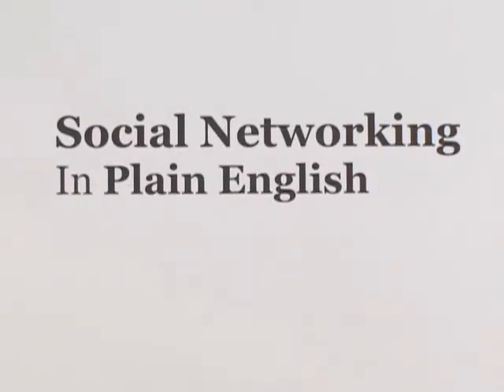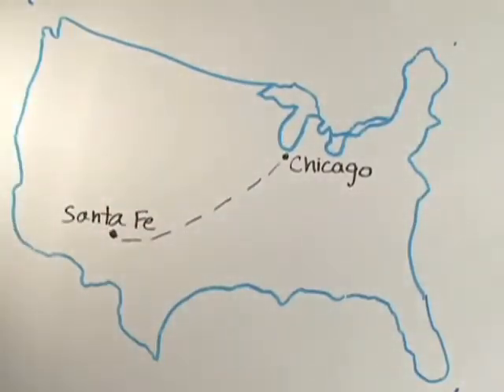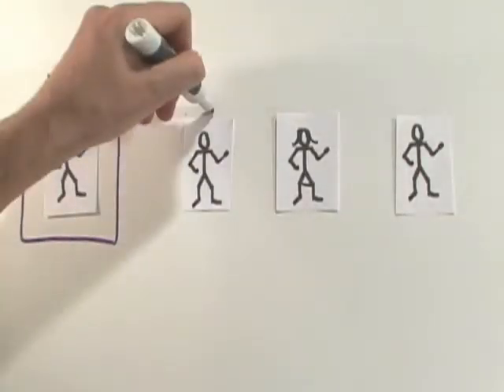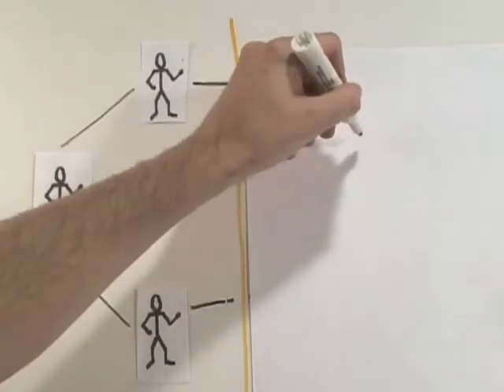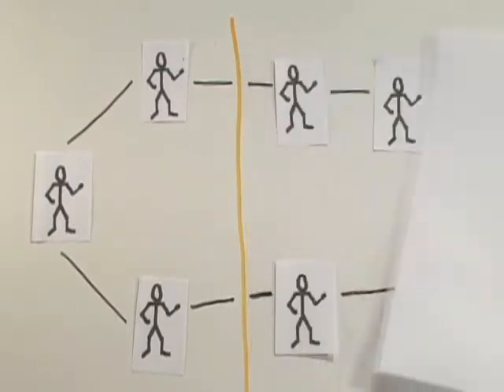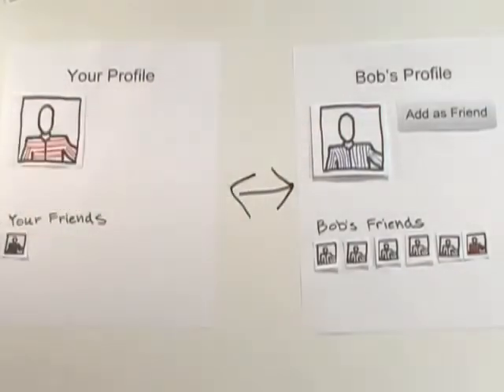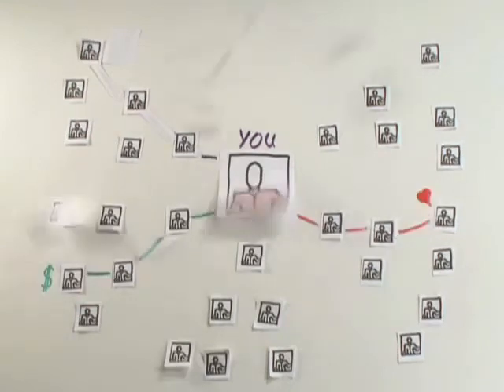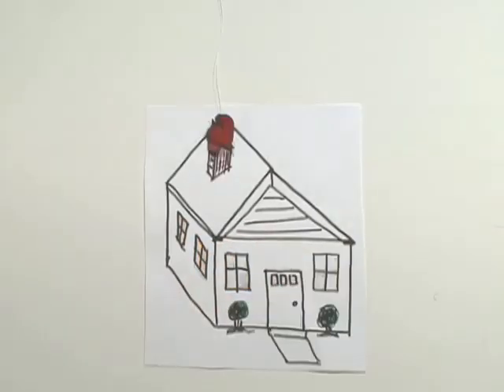social_networking_ipe_-_ind.wmv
Our friends at Common Craft will show you how to social network with the best of them!